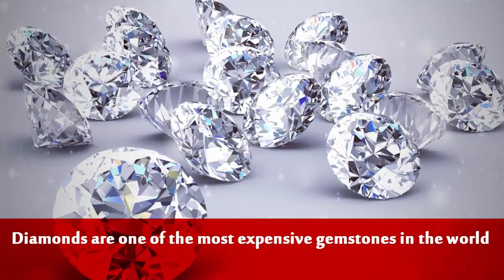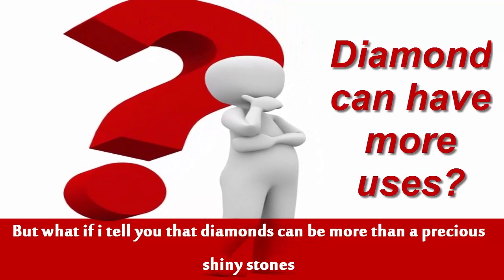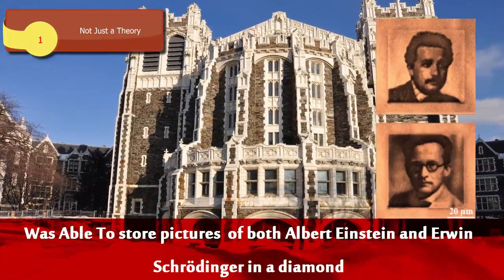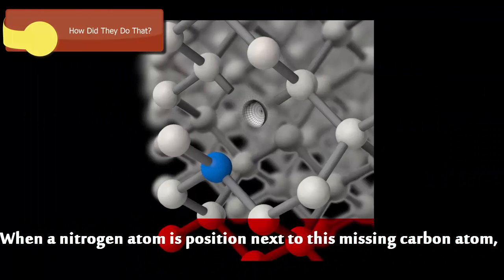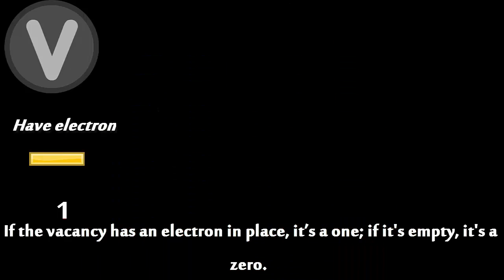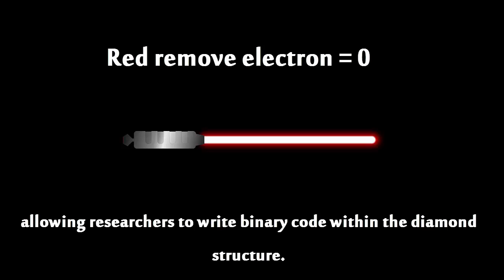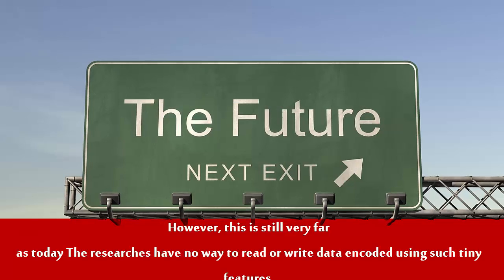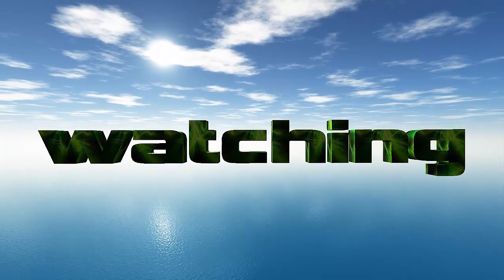Researches Store Data in Diamonds, 3D diamond-based Data Storage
researchers found that is very possible to store data in a diamond, creating the first 3D data Storage System